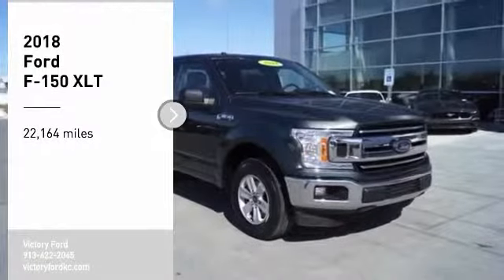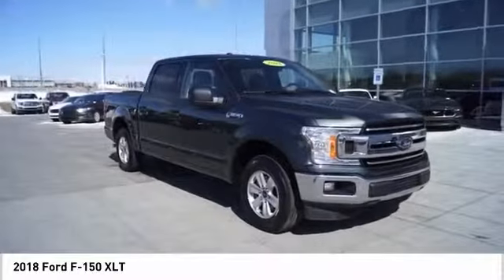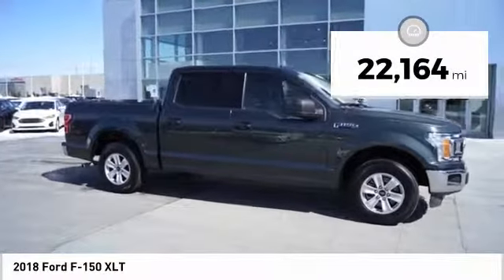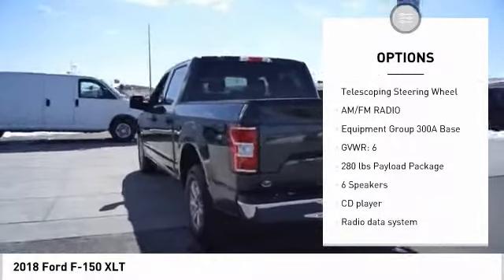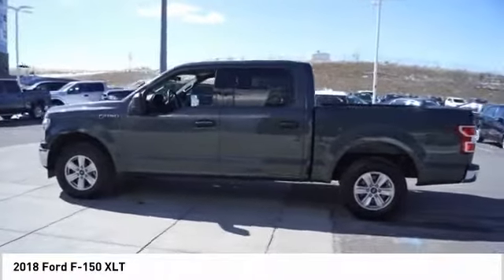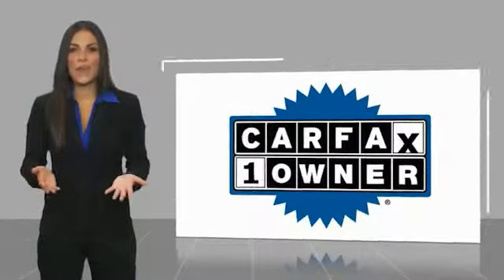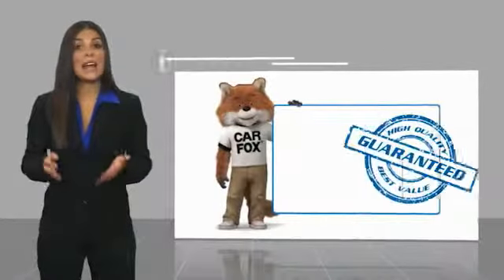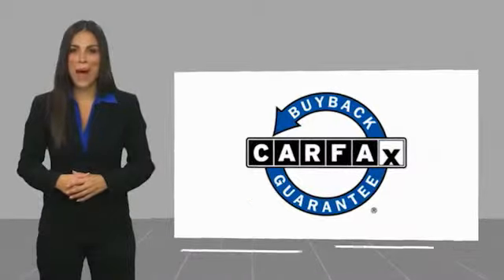2018 Ford F-150 Kansas City KS FD83277